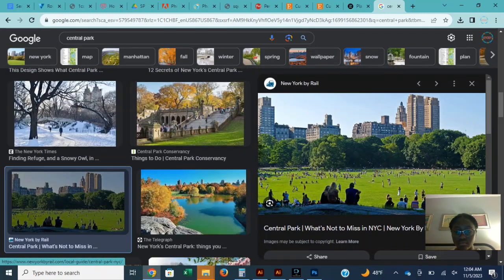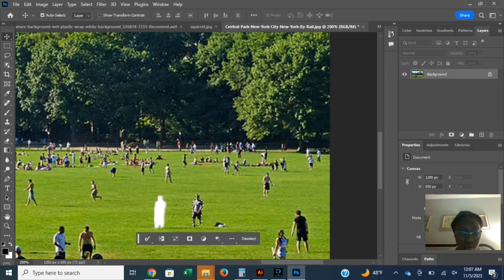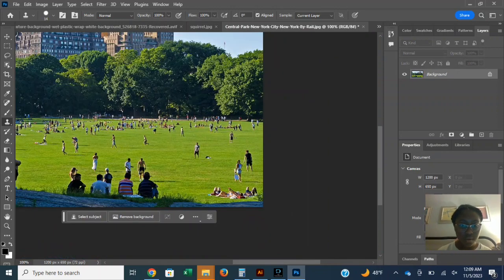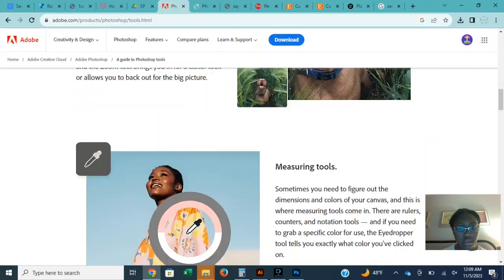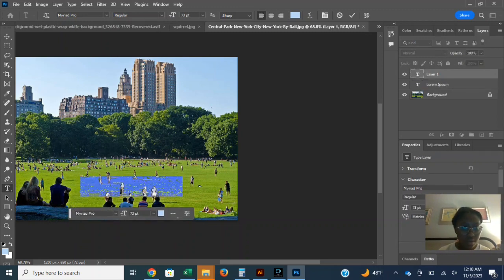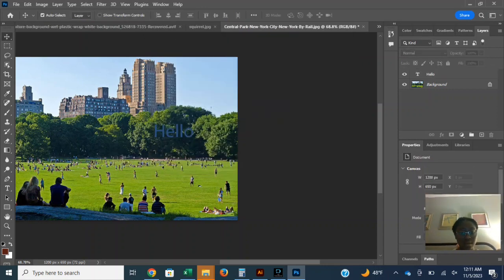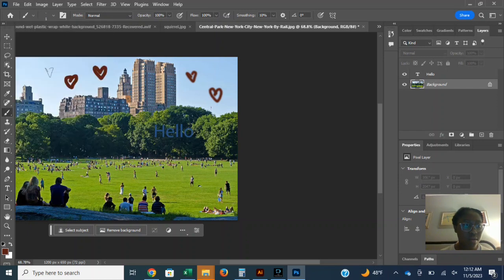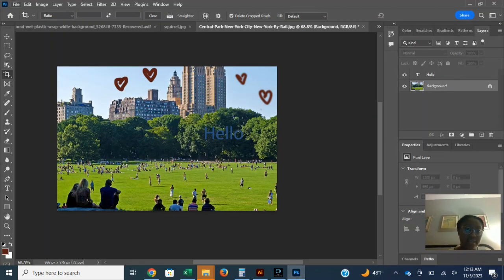Basic Functions of Adobe Photoshop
In this video I am showing and demonstrating the basic functions and tools of Adobe Photoshop.